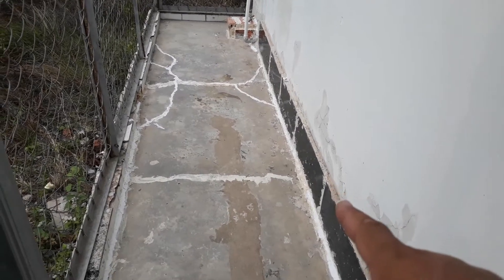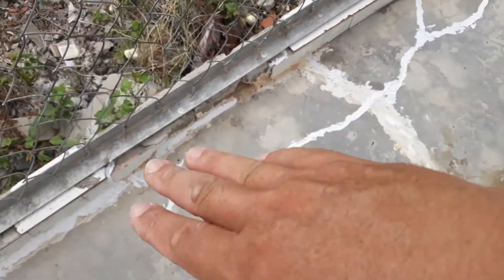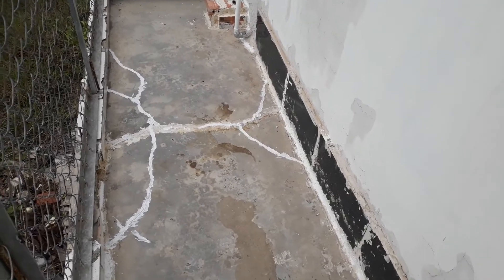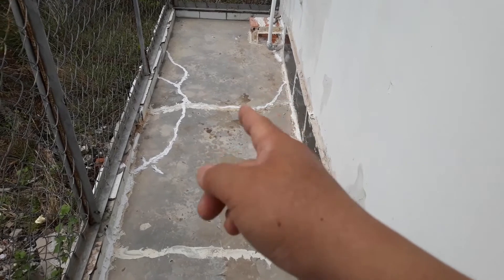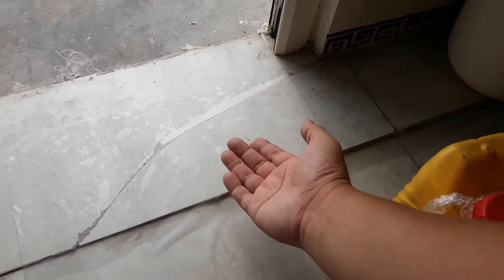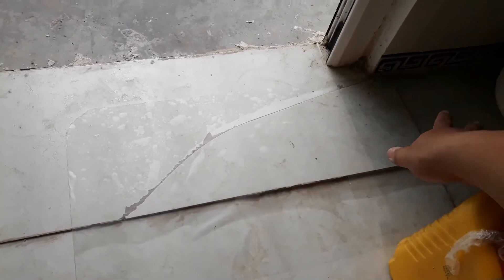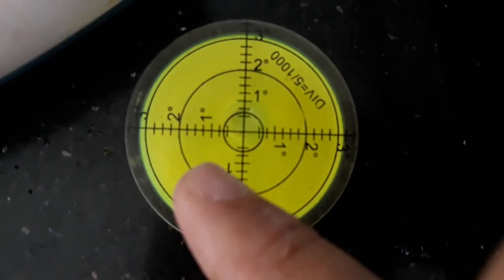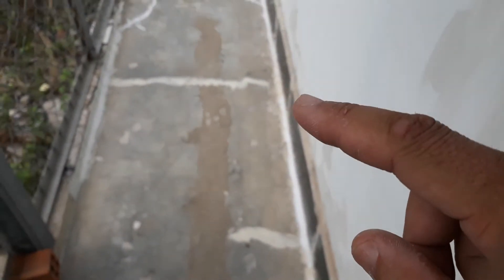PU Foam Kitchen Floor Slab Repair Part 3